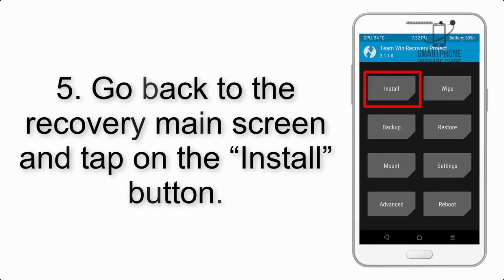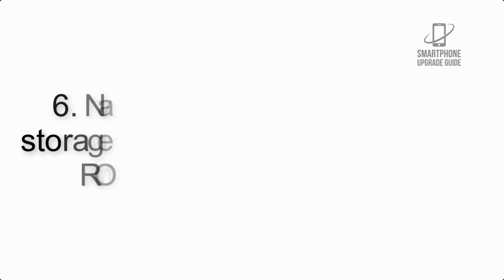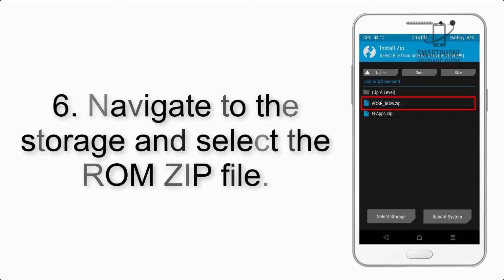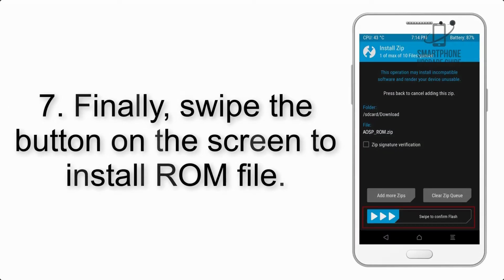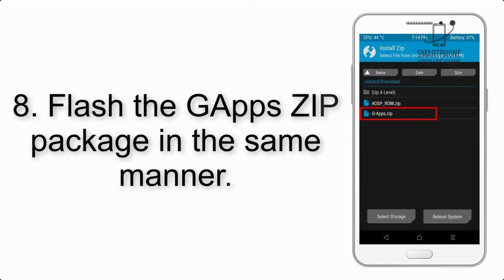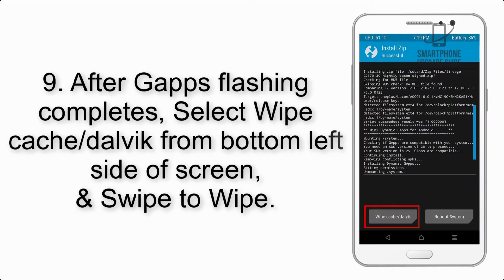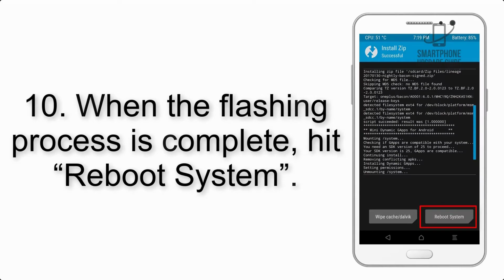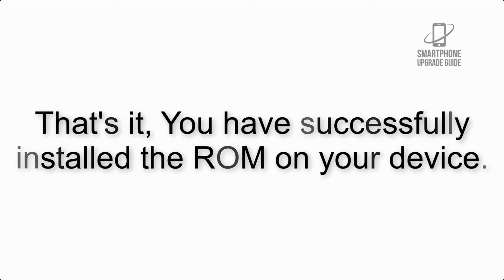Install Android 10 on Poco X3 NFC (Resurrection Remix) - How to Guide!